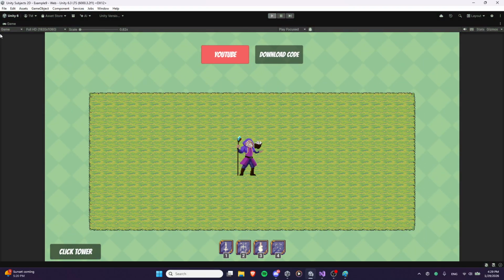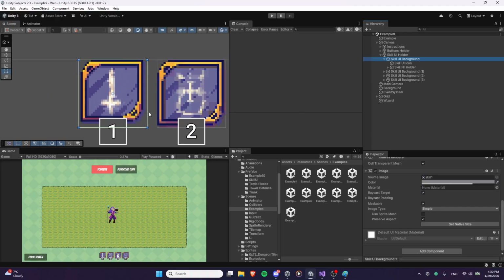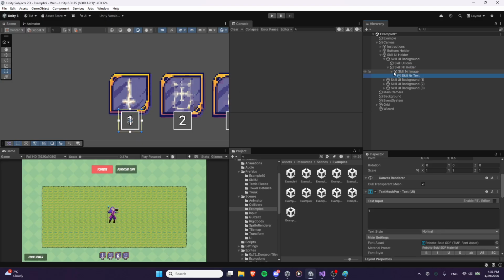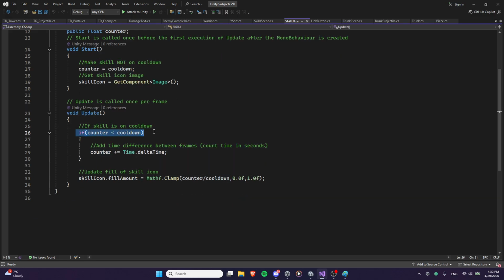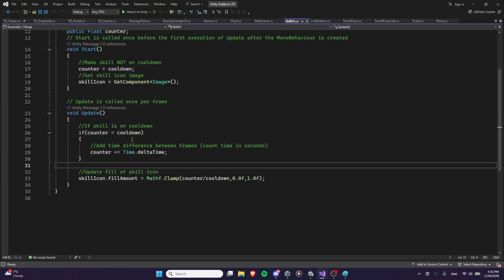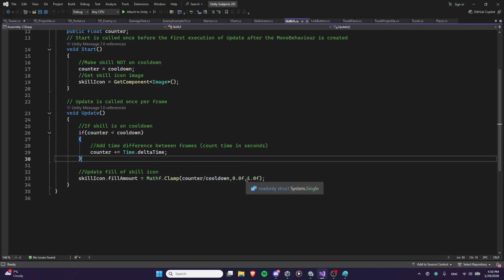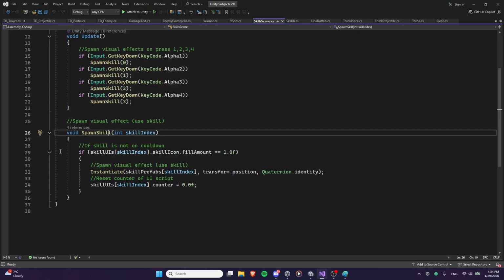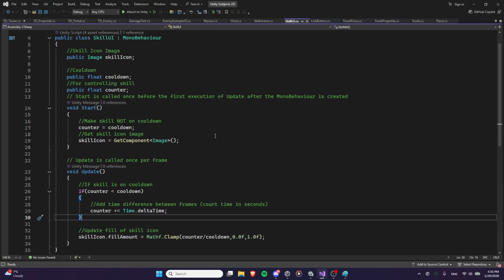Example 9 - UI For Skills With Cooldown